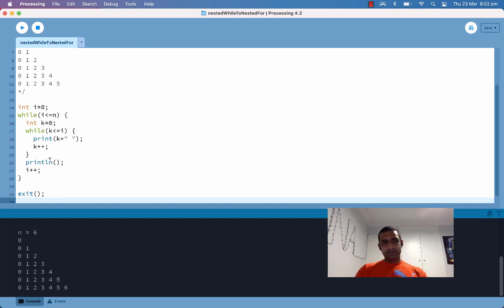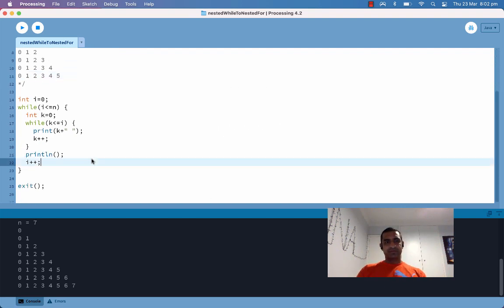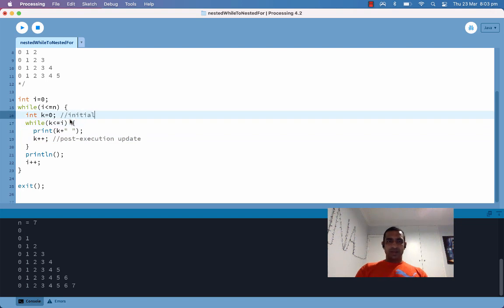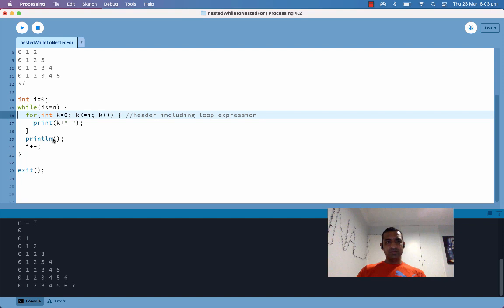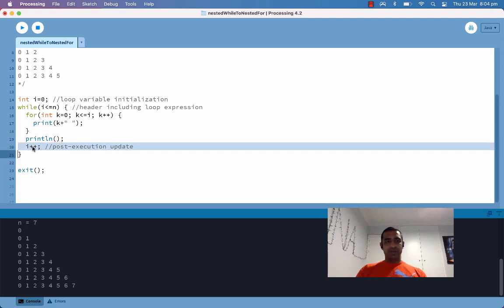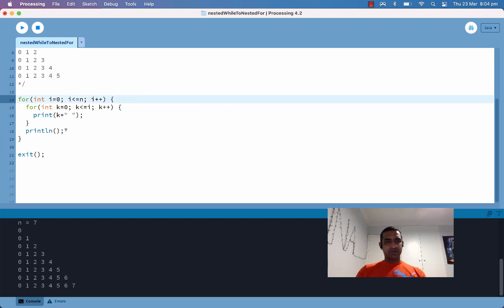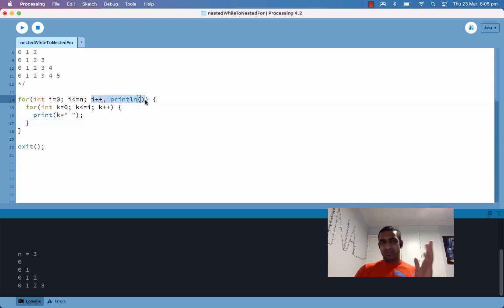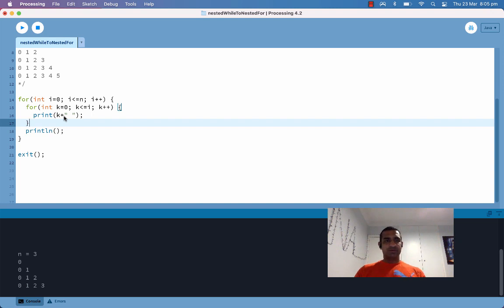COMP1000 Video 28 - Converting Nested while-loop To Nested for-Loop